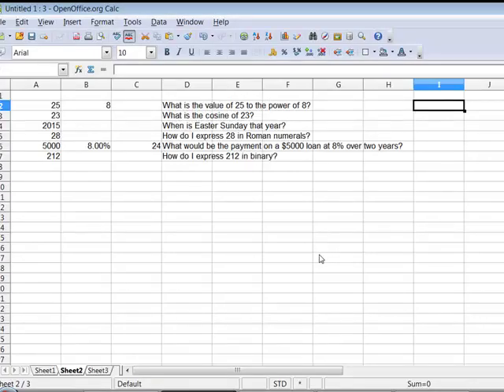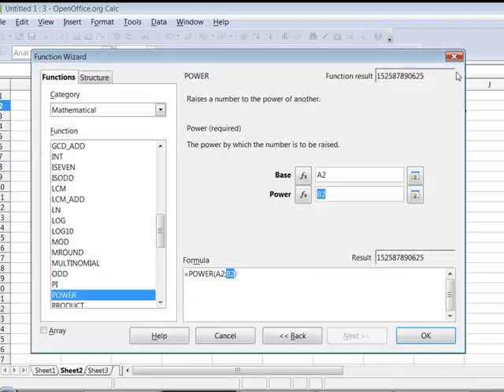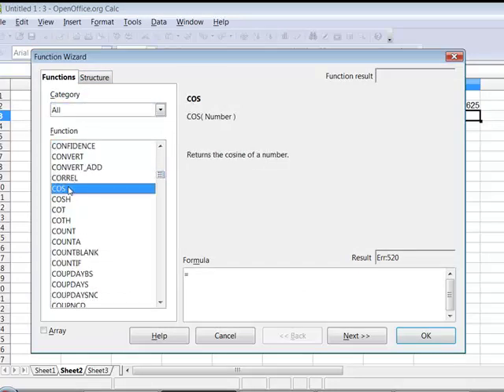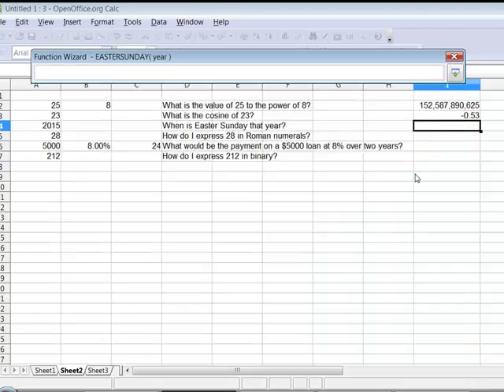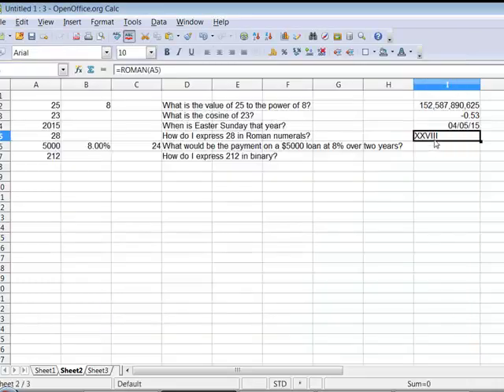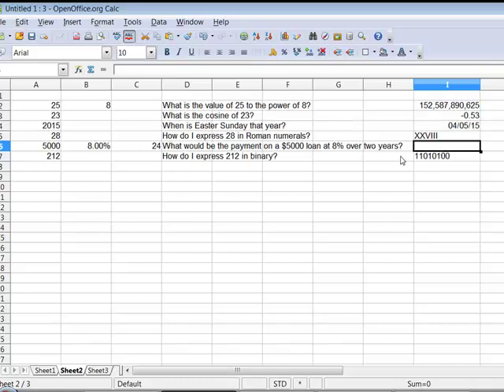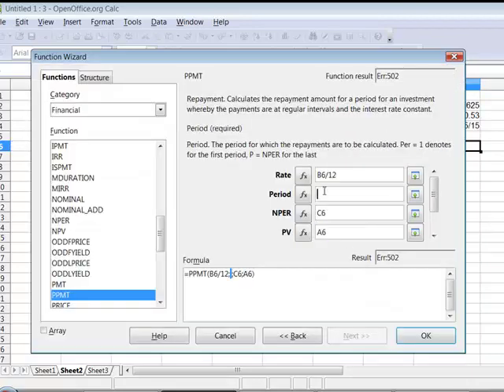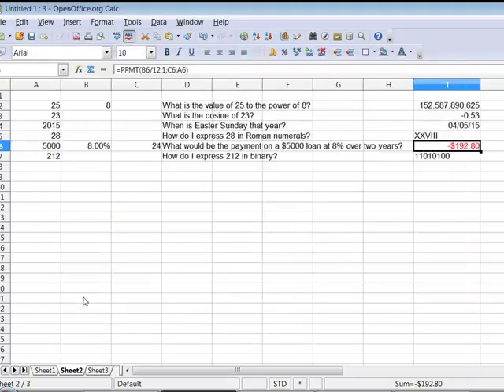Functions Pt 2.mp4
Using the function wizard in Open Office.org Calc